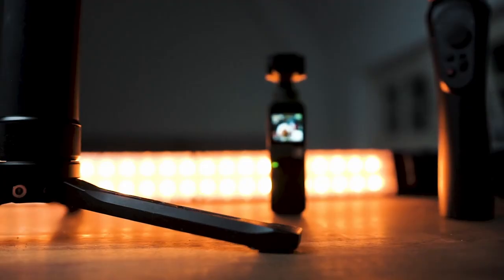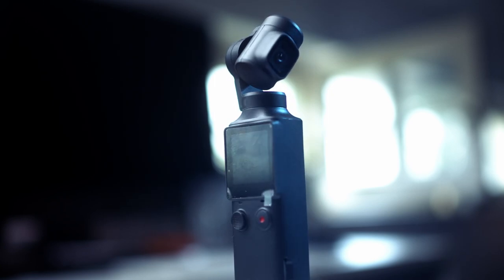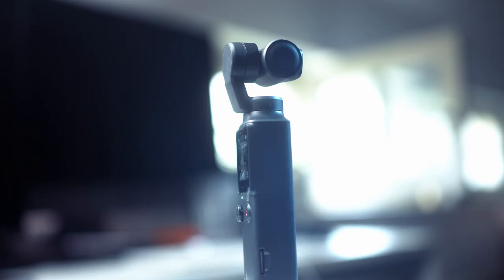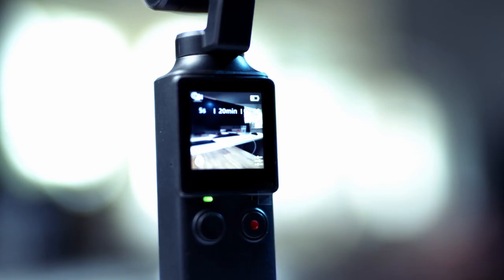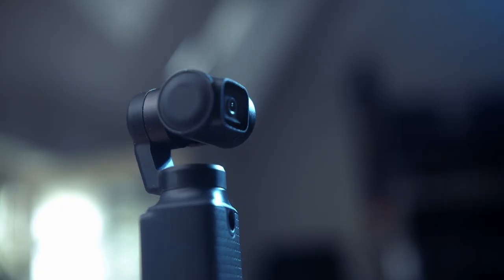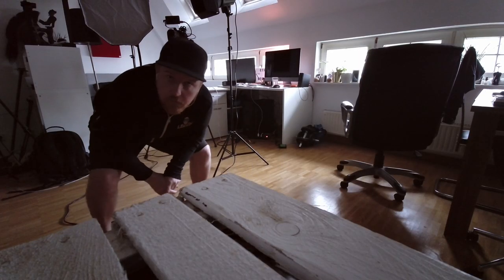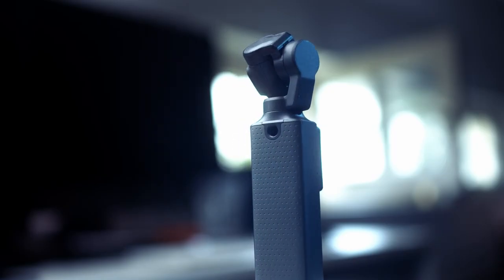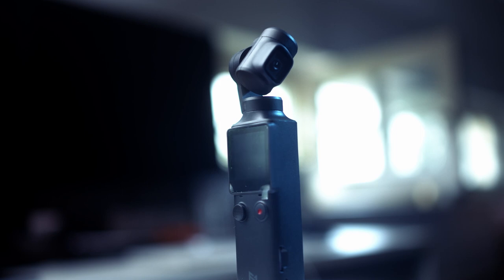Fimi Palm - The New Mobile Gimbal King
This is potentially the best Mobile Gimbal Camera Hybrid under 250 Dollars. Do i like it more than the Osmo Pocket? Lets find out.

Thanks to @pergear for sending me the Fimi Palm to review.

Products in Video:
Xiaomi Fimi Palm
Gear I Use to Make Videos:
1.Pocket Cinema Camera 4k
1.5 Sony Alpha 6100 KIT
2.Sigma 18-35mm
3.Primary Microphone
3.5 Shure mv7
4.Vlog Microphone
5. Studio Microphone
6. Awesome RGB Light
7. Key Light Godox SL-60
8. Awesome Softbox
9. Another Great RGB Light